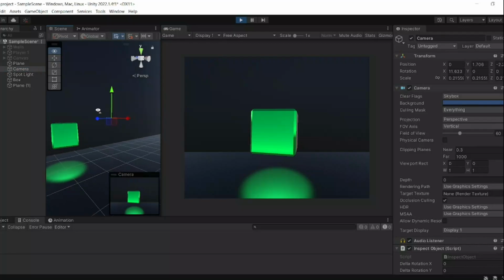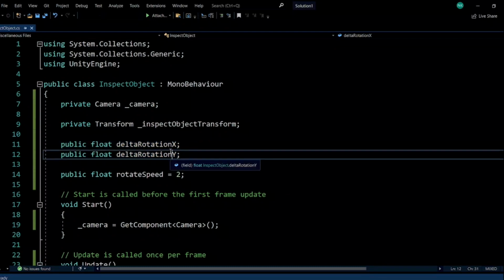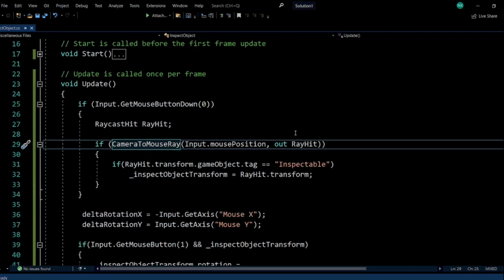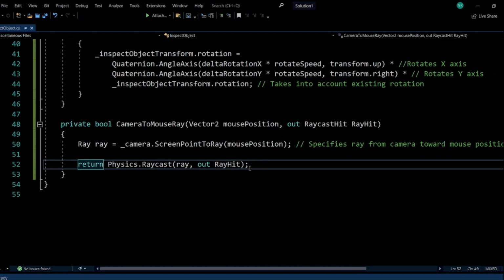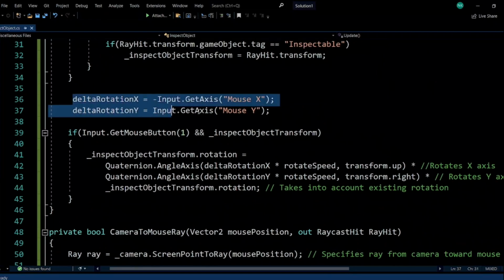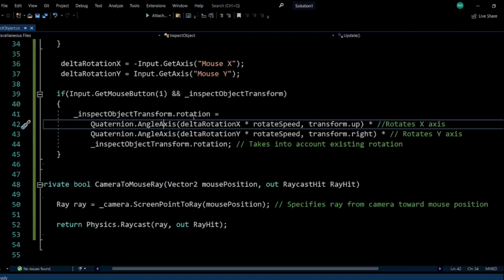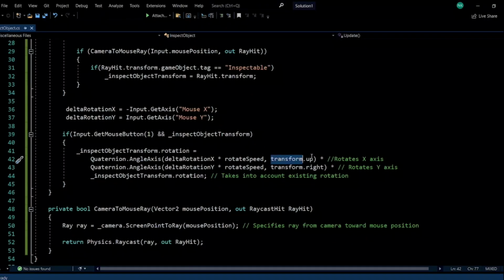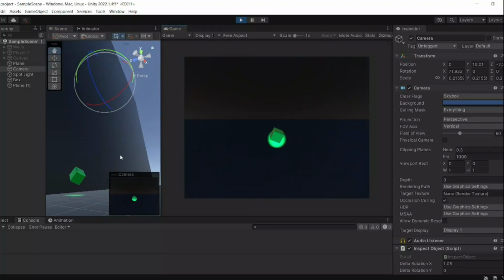HOW TO INSPECT ANY OBJECT/ITEM IN UNITY. (Create an inspect mechanism)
In this video, I will be showing you how to create your own inspect mechanism in Unity which allows you to inspect and rotate any object consistently based on the camera's point of view using mouse movements.

Thank you to the person who requested this video idea.